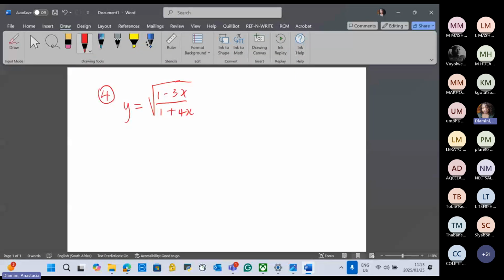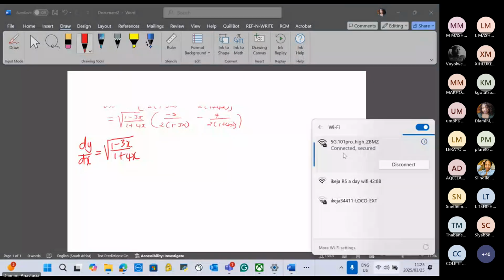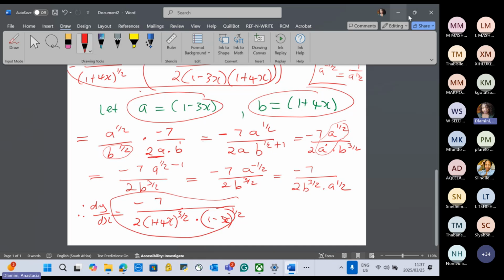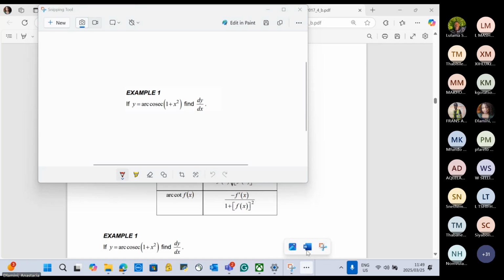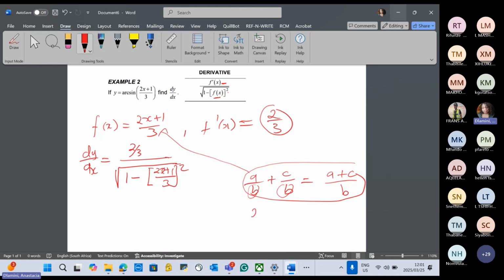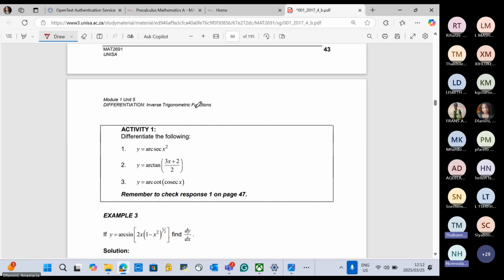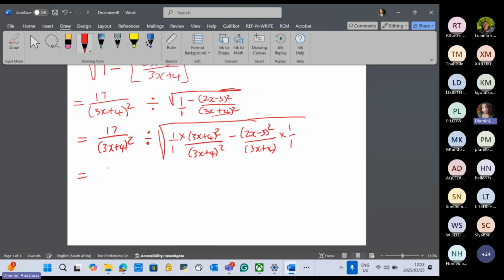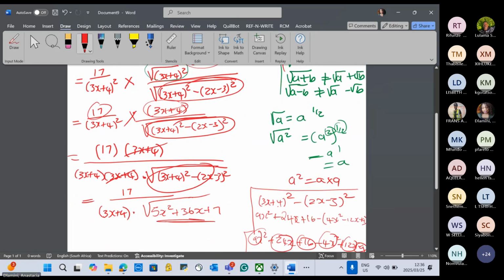Differentiation Inverse Trigonometric Functions